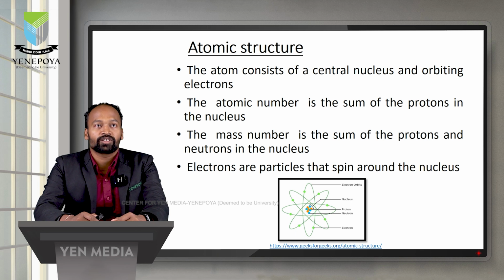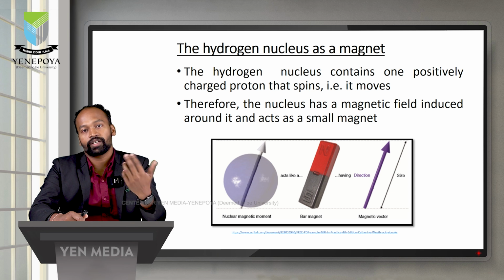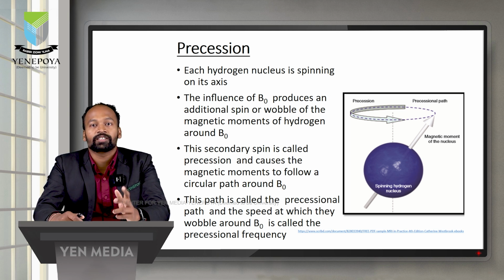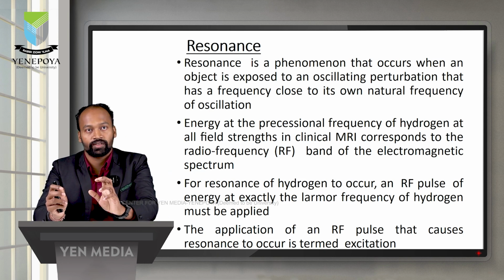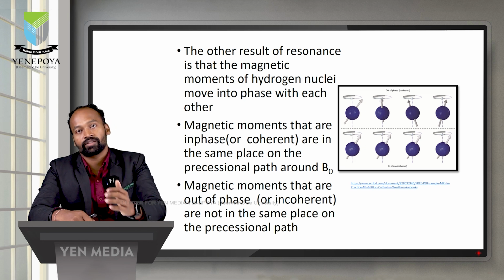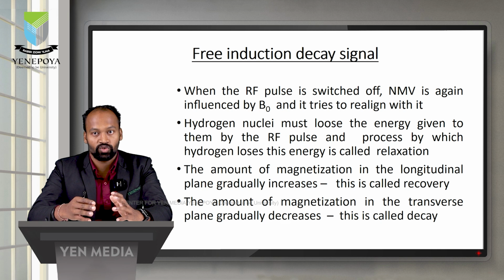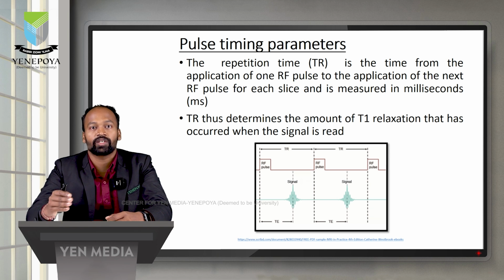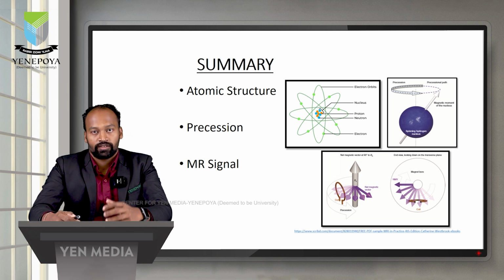Basic Principle of MRI | Medical Imaging Technology | Yenepoya School of Allied Health Sciences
MRI or Magnetic Resonance Imaging works by using strong magnetic fields and radio waves to create detailed images of the body's internal structures. The process involves aligning the magnetic moments of atomic nuclei, primarily hydrogen atoms in water molecules, within the body using the strong magnetic field. When radiofrequency pulses are applied, these aligned nuclei absorb energy and then release it as signals that are detected and used to construct the images.

By: Mr. Vashist Baburao Mhalsekar
Assistant Professor
Department of Medical Imaging Technology